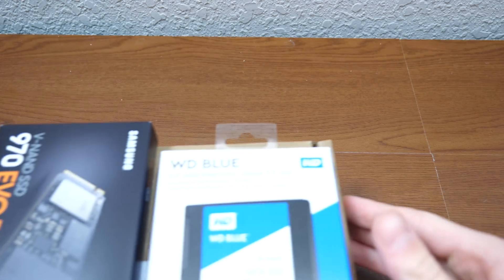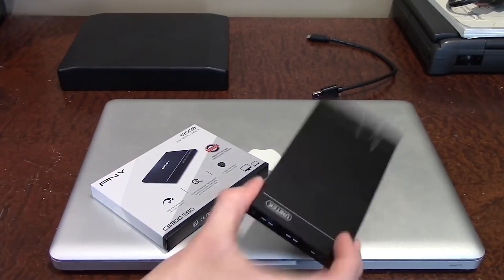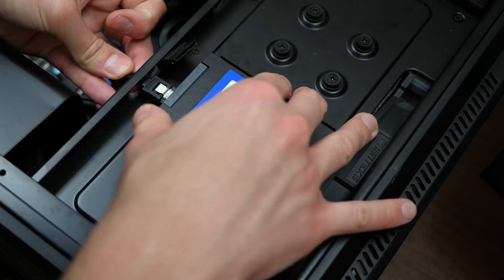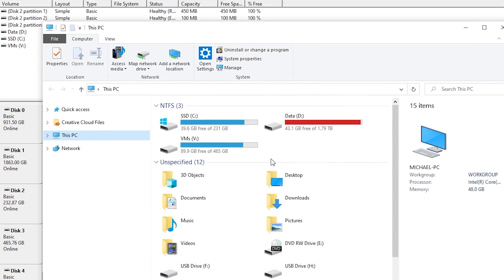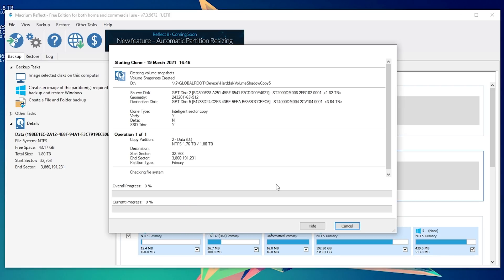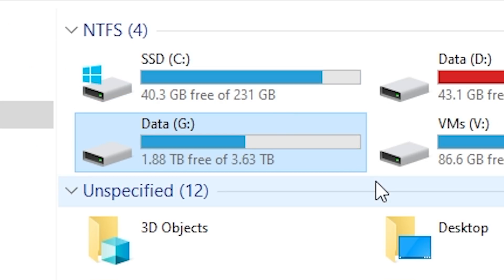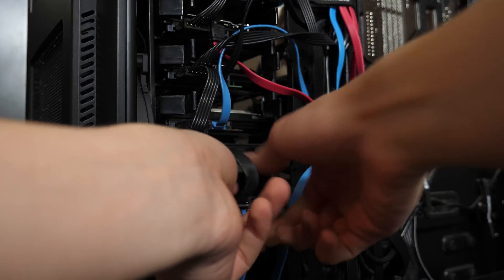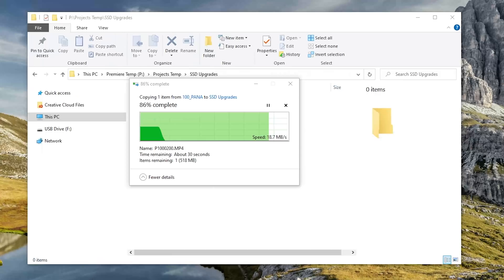Installing an SSD in… My Main Computer (Hardware Upgrades)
WD 1TB SATA SSD
Samsung 970 EVO Plus
Seagate 4TB

The SSD I want to use in the 98 PC is currently in my main computer. So I had to do some hardware upgrades to replace it. Plus, I was running low on space so I figured it was about time!